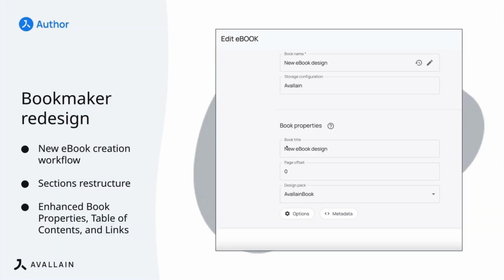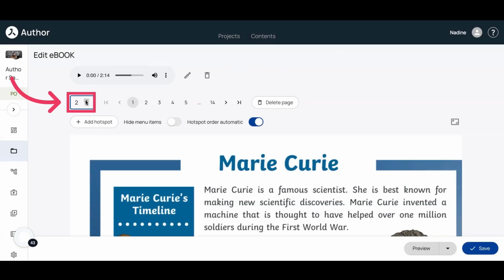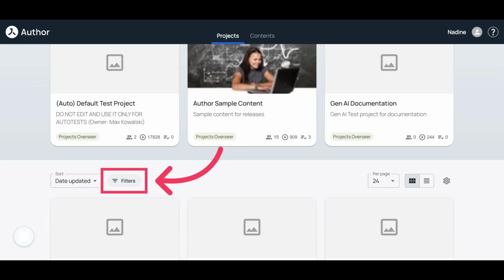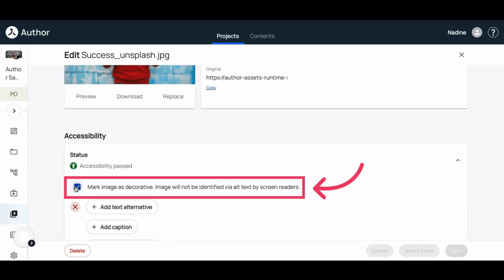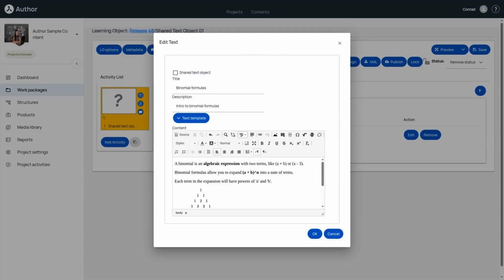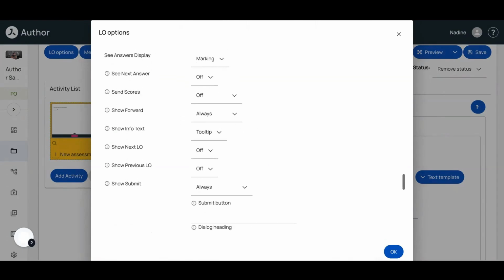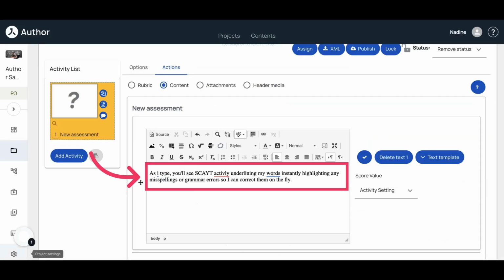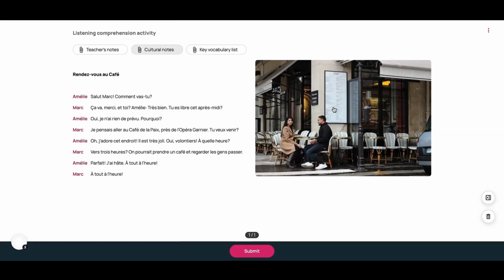Avallain Author Release 48 | Webinar Recording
Watch now the webinar recording of Avallain Author Release 48.